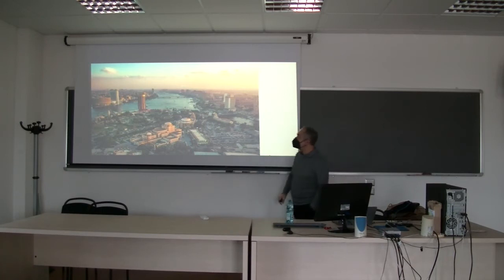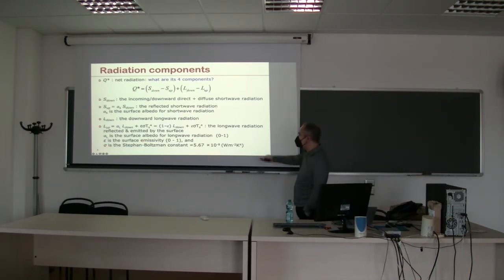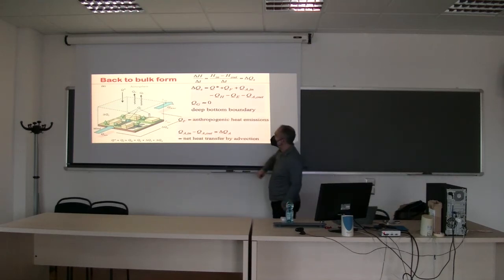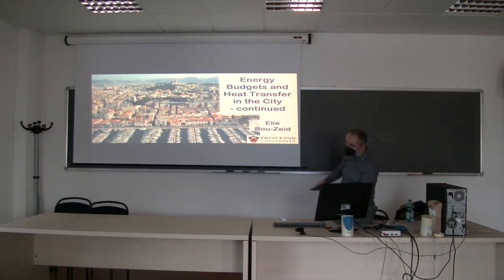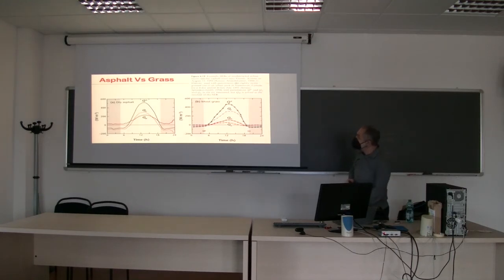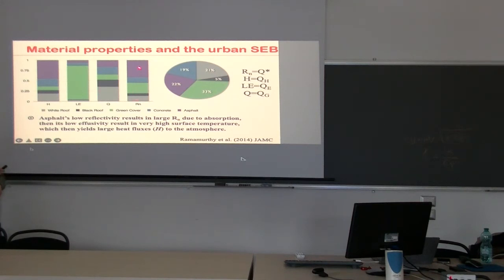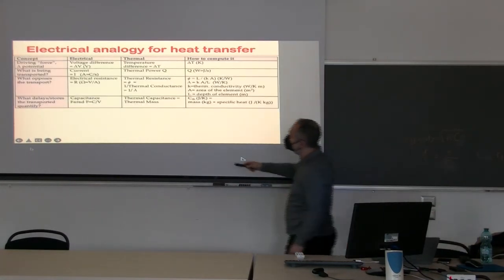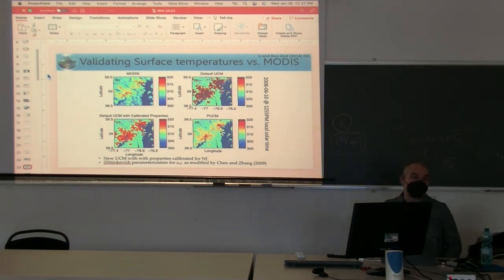Lezione Prof. Elie Bou Zeid 26 gennaio 2022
Dottorato di Ricerca in Energia e Sviluppo Sostenibile
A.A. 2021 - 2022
Coordinatore prof. ing. Franco Cotana
Liberatoria concessa.